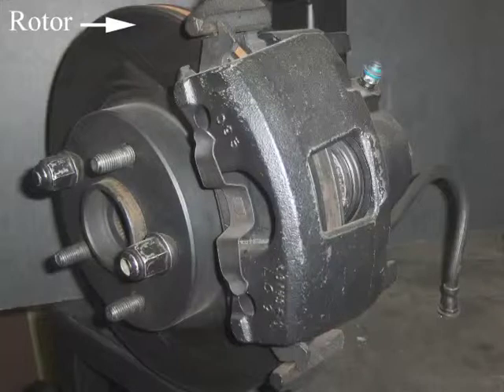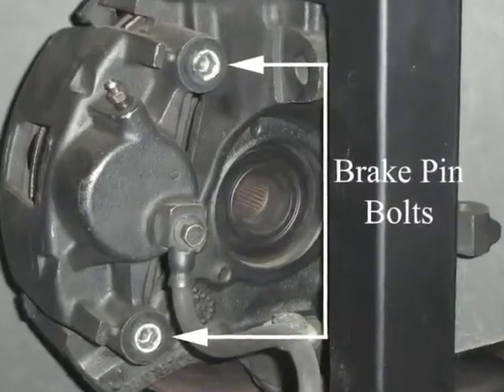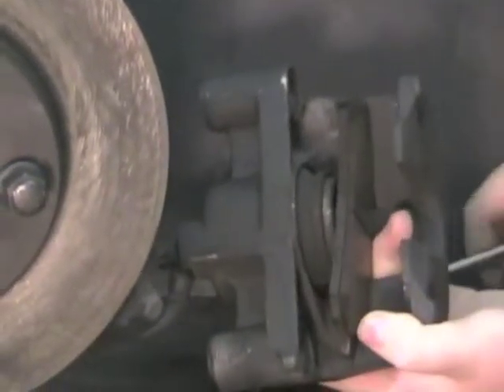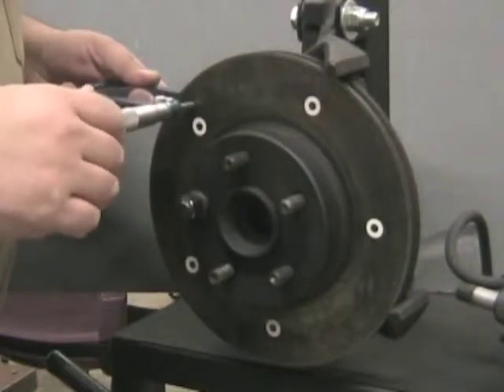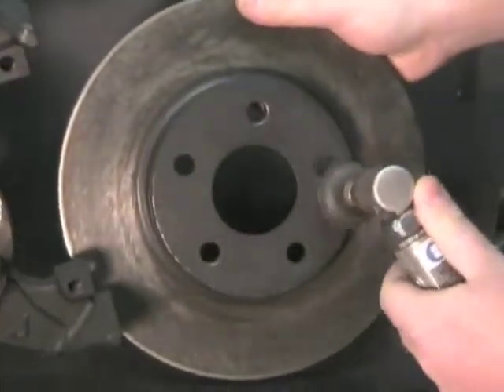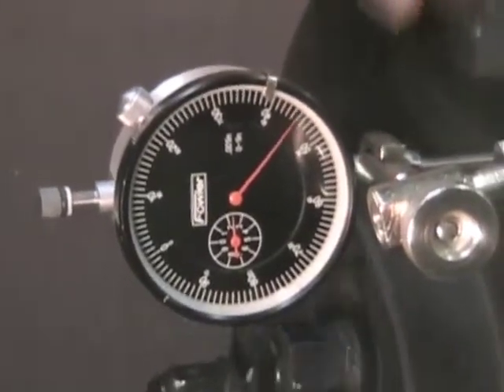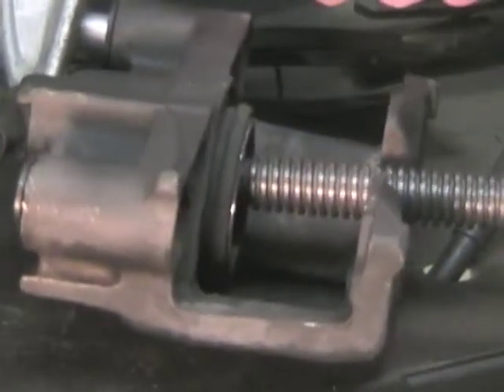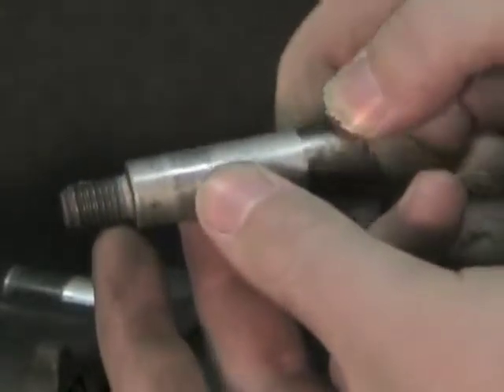Cavalier Disk Brake Service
This video was made to show how to service disk brakes on a Chevy Cavalier.  It was made using Creative Custom Products brake simulator #907 and can be used by schools to teach the proper way to service disk brakes.   A worksheet link can also be found

People who want to service disk brakes on their cars can also use this video.